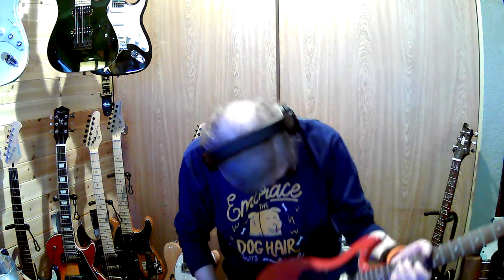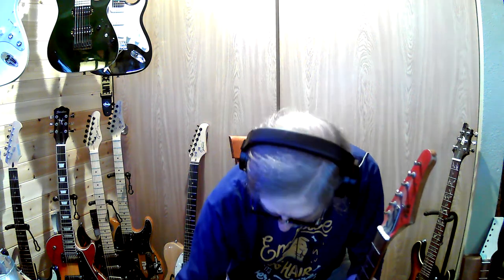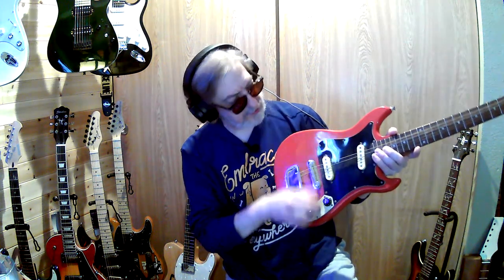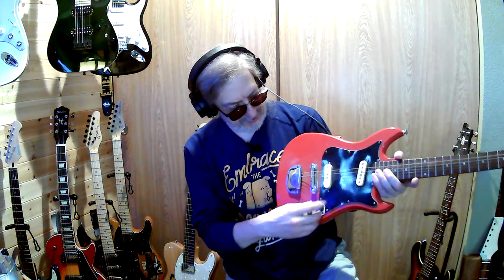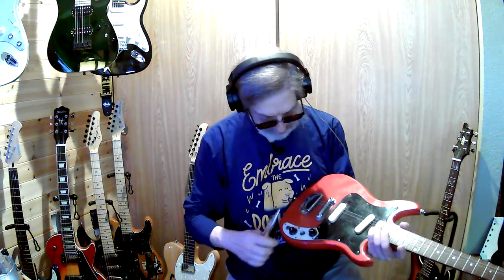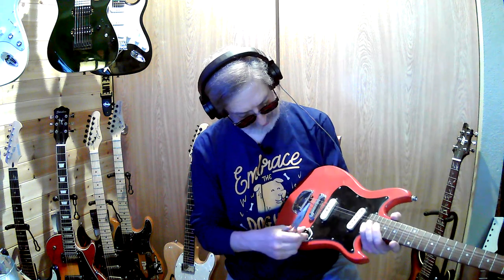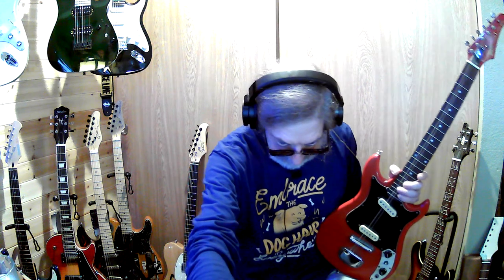GGD (Goodwill Guitar Day!) NGD but OGD. Please join the family. Not sure what we will build but...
Let's build a unique community. My cancer journey sure is strange. If anything, latch on to the "Jersey Strong"... "Mr. Determined" is changing his life... I hope for the better... Love and Light from  a Jersey Boy? Maybe!
Join us... we are weird and proud!